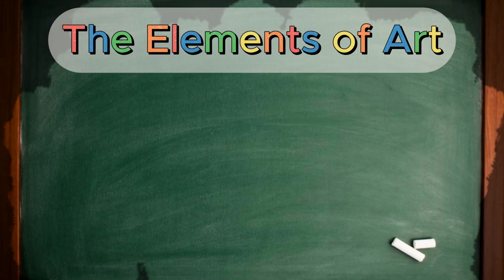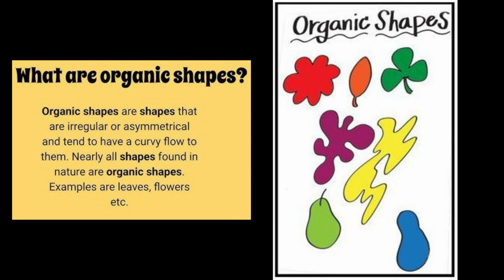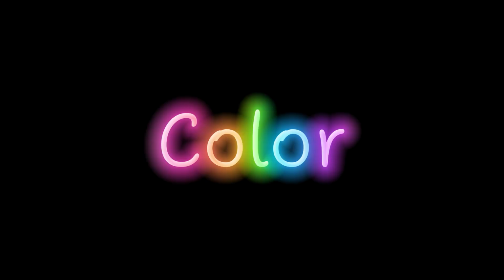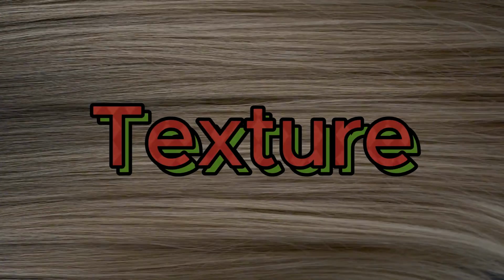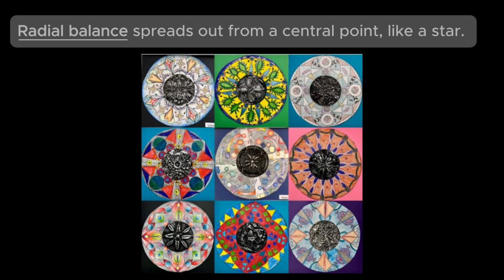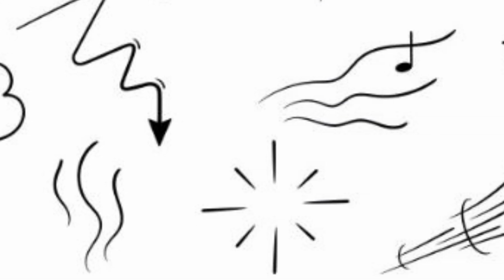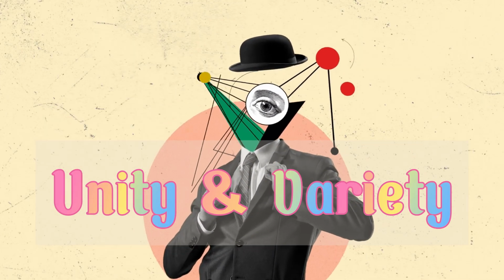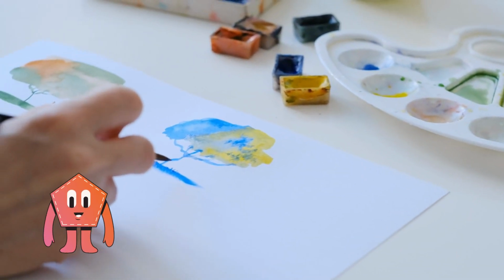Elements & Principles: Ever Wondered How Art Works? (It's Easier Than You Think!)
Ready to finally get art? 🎨 In this hilarious 5-minute crash course, we're busting open the Elements and Principles of Art – the fundamental building blocks and rules that artists use to create every masterpiece you've ever seen!

Think of the Elements (like Line, Shape, Color, Texture, and more!) as your artistic ingredients. Then, the Principles (like Balance, Contrast, Emphasis, and Unity!) are the recipe for putting it all together.
In this video, you'll learn about:

The 7 Elements of Art: Line, Shape, Form, Space, Color, Value, Texture

The 7 Principles of Art: Balance, Contrast, Emphasis, Movement, Pattern/Repetition, Rhythm, Unity & Variety